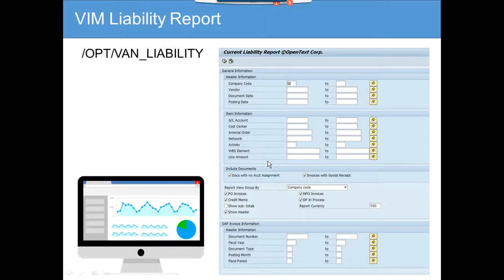SAP VIM Liability Report"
SAP Invoice Management VIM Reporting